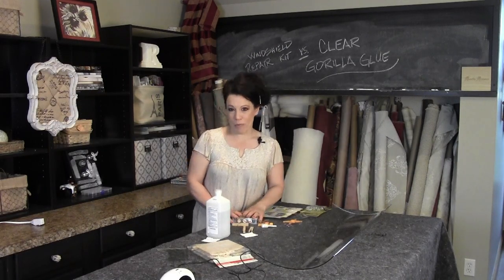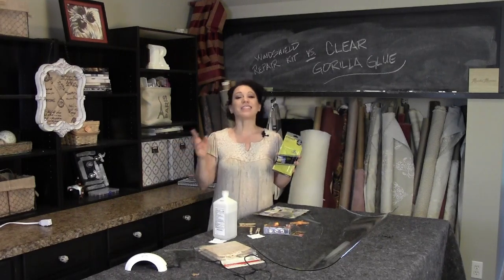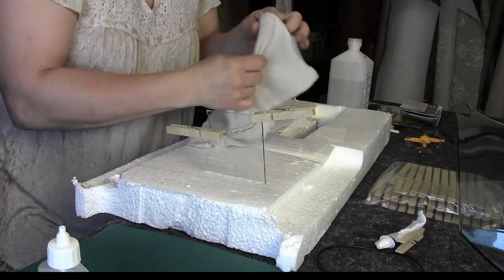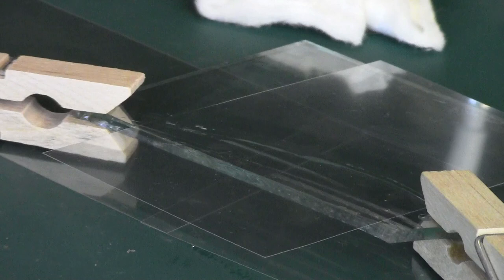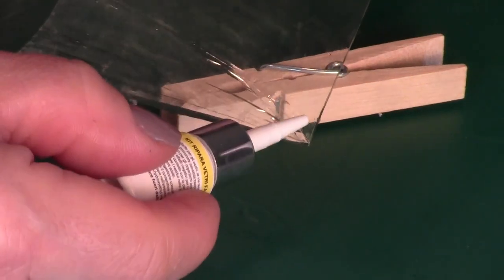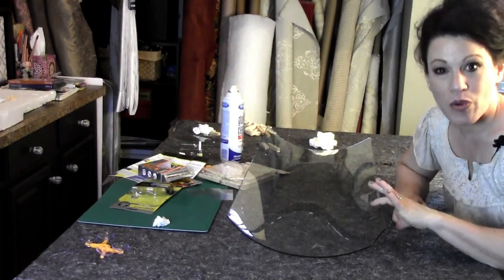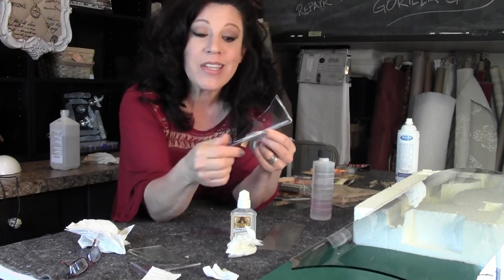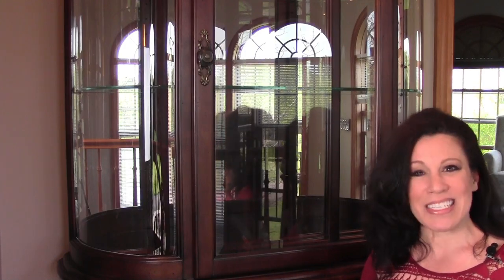Repair Your Broken, Cracked, Or Curved Glass With Renee Romeo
Ever wonder how to Fix Broken, Cracked or Curved Glass?
Do you want to know how to fix broken, cracked or curved glass? In today's instructional video, I have two new products to test for repairing broken glass. This is an experiment for me because I'm looking for a neat repair for a piece of broken curved glass. Broken curved glass is very expensive to replace. In many cases, the glass panel exceeds the cost of the entire furniture cabinet. My curio cabinet is no exception. I'm hoping for a repair that doesn't call attention to the repair. Maybe my experiment will exceed my expectation.
Save a LOT of $$$
I like my curio cabinet. It serves a nice purpose in my upstairs hallway and holds a lot of memorabilia. I hate the thought of trashing it just because it has a broken pane of glass. There are many products that repair glass but which one does the best job at making a discreet repair? The problem that I foresee is light reflecting on the broken edge. My chemist nephew tells me that if I know the compounds used in the glass, then I can make an invisible repair. Honestly, that's not going to happen because the manufacturer of the curio is out of business. Such is the case with many antiques as well.
I'll teach you how to fix broken, cracked or curved glass!
My glass repair technique will fix the break but will it fix the appearance too? If this works, I can think of many practical uses for the products that I'm trying: Clear Gorilla Glue and a DIY Windshield Repair Kit. Which product do I like best? Is resin even adhesive? Are they good enough to use alone or do I need to combine them for better results? Give this video a view and see for yourself! You don't need any special tools. All you need is a sunny day, warm weather and this materials list. Let's see how to fix broken or cracked glass...The DIY site that teaches you how to create and succeed with all projects around the home.